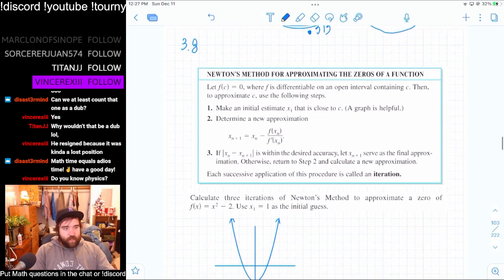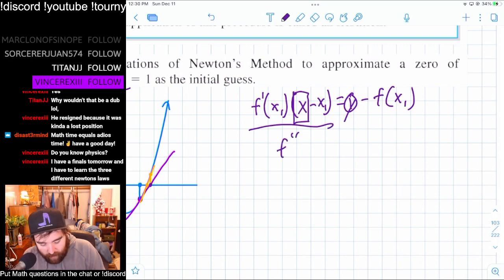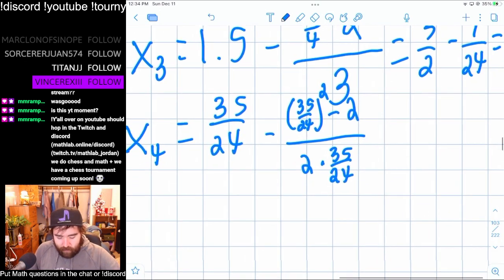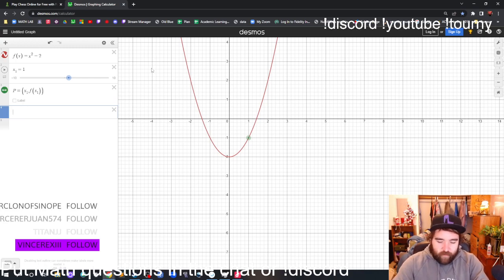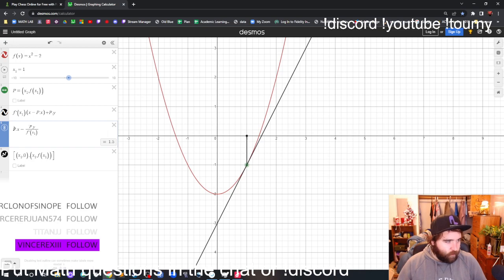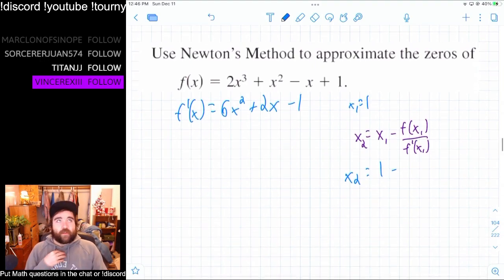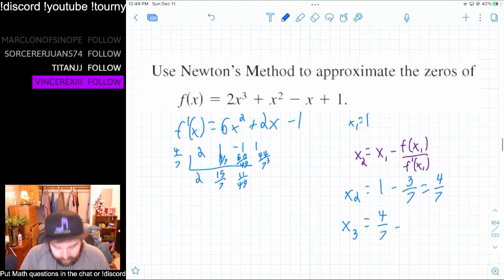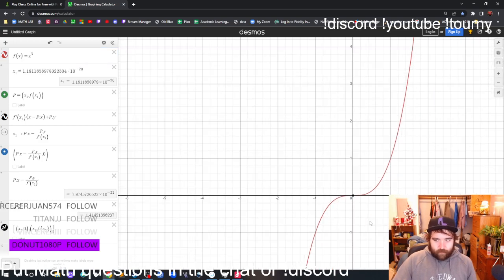Calculus Chapter 3 Section 8